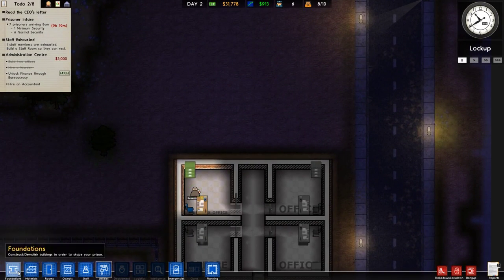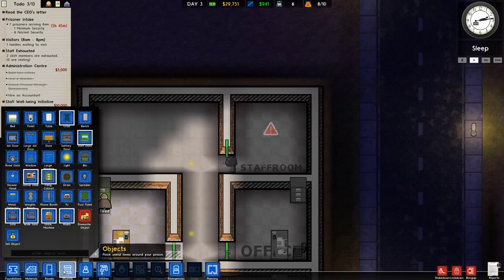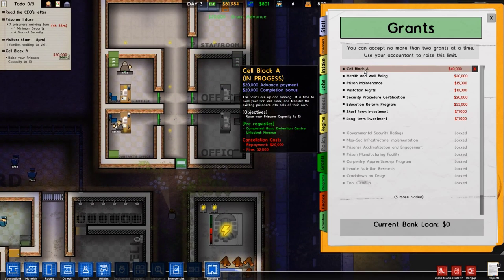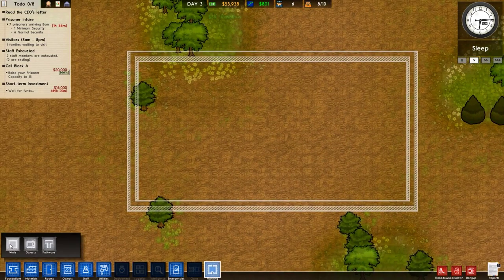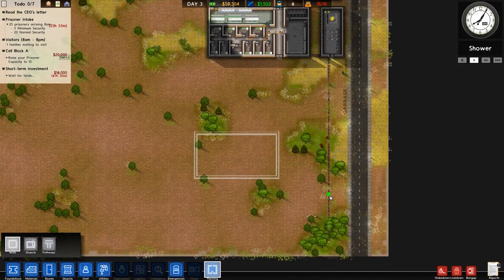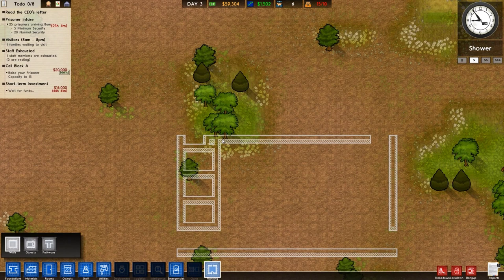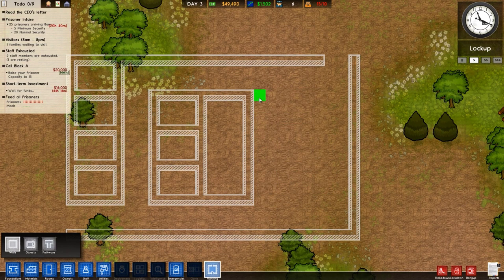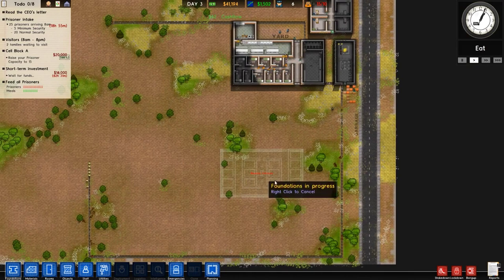Let's Play Prison Architect Alpha 35 - Episode 3 - Actually Basically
Prison Architect is back baby! We're going to be starting with Alpha 35 and messing with the new features they added in the last few months. In part 3 we start designing our first cell block.